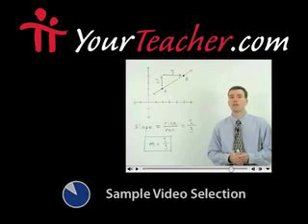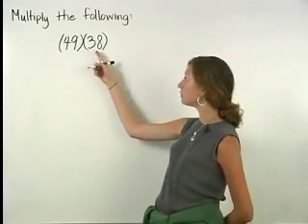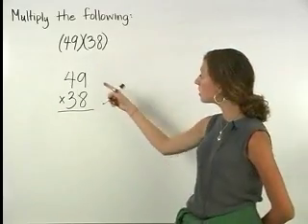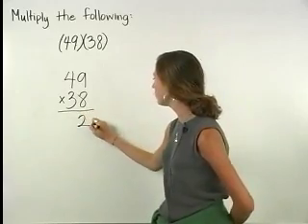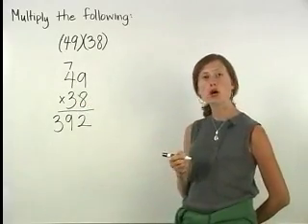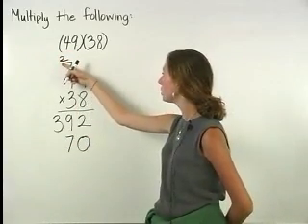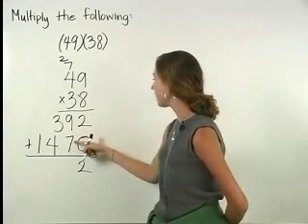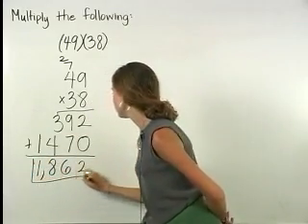Multiplication - Multiplying Whole Numbers - MathHelp.com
For a complete lesson on multiplication, go - 1000+ online math lessons featuring a personal math teacher inside every lesson! In this lesson, students learn to multiply numbers with one or more digits, such as 56 x 7. The first step is to line up the numbers vertically so that the units digits are in the same column. Next, multiply 6 x 7 to get 42, which is the same as 4 tens and 2 ones. So put a 2 in the units column and carry a 4 to the tens column. Next, multiply 5 x 7 to get 35, then add the 4 that was carried to the tens column to get 39. So 56 x 7 = 392. Note that the answer to a multiplication problem is called the product, so the product of 56 x 7 is 392. Students also learn to multiply numbers with two or more digits, such as 21 x 43, by creating two rows of products and adding the rows.